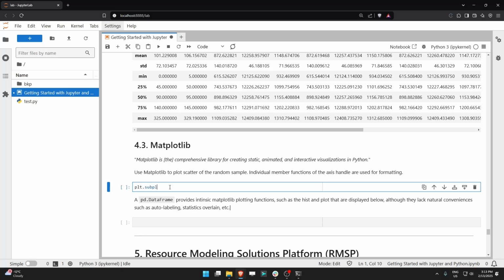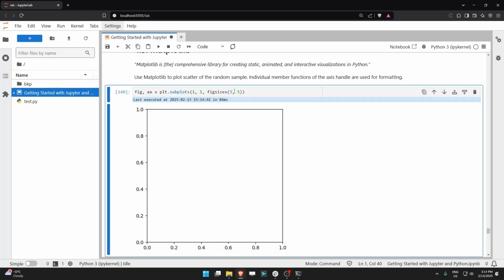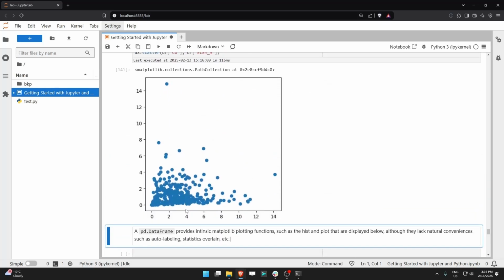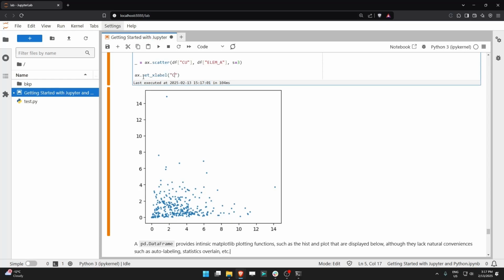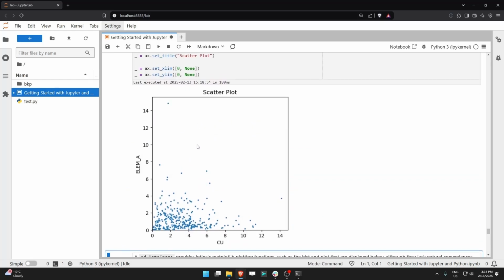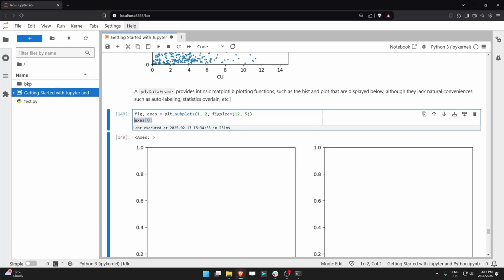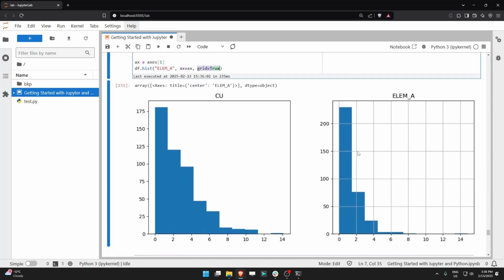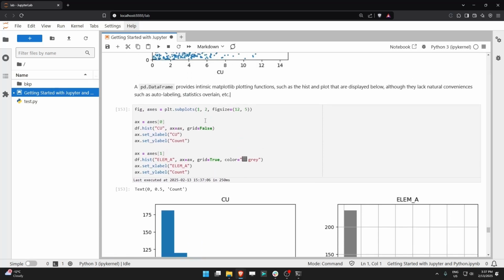19 Matplotlib Package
Learn about the Matplotlib package in Python

Chapters:
00:00 Start
00:10 Introduction
00:30 Creating subplots
02:05 Axis object and creating a scatter plot
03:27 Customizing and improving your plot
06:12 Intrinsic Matplotlib plotting in Pandas